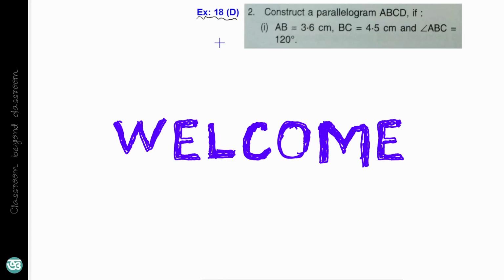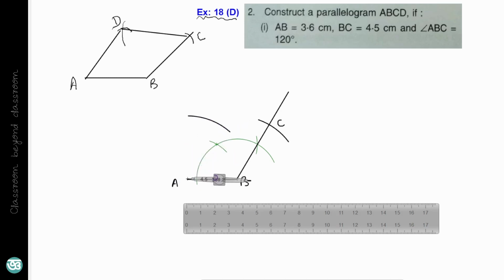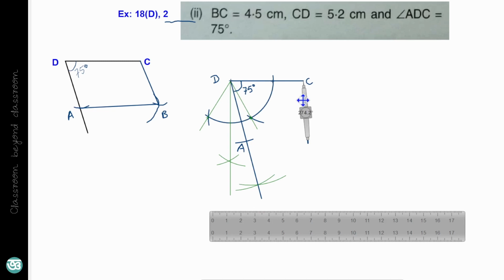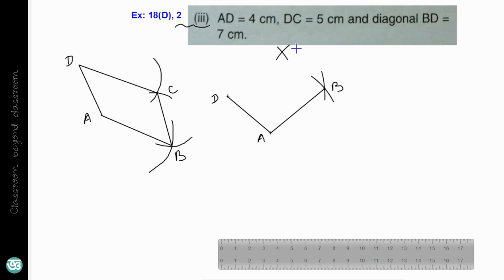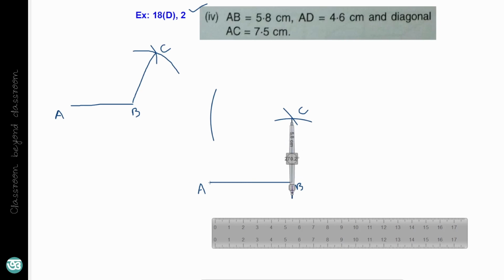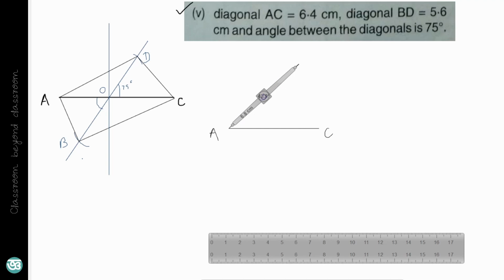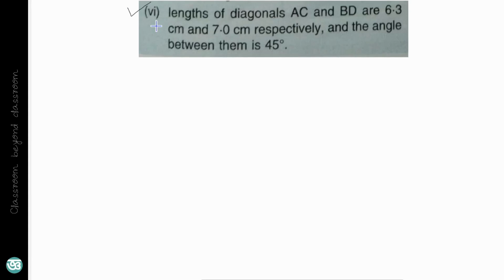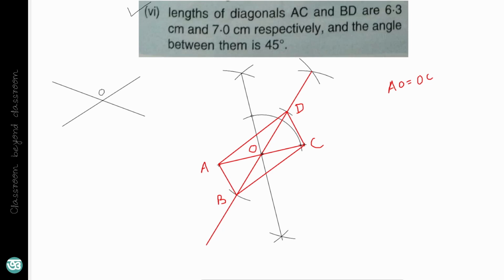Construction of Parallelograms Class 8 | Ex: 18 (D) | ICSE Mathematics | Salina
This video explains and demonstrates the construction of Parallelogram for Class 8 of ICSE Ex: 18 (D) of the book by Salena publishers. The video solves some of the exercises from the Ex: 18 (D) for the following conditions:
1. Construction of Parallelogram when two consecutive sides and the included angles are given.
2. Construction of Parallelogram when two consecutive sides and one diagonal are given.
3. Construction of Parallelogram when both the diagonals and the angle between them are given.
This video is equally useful for class 8 CBSE students.